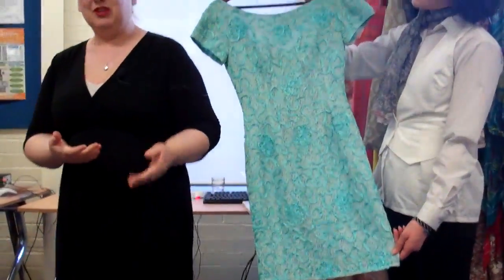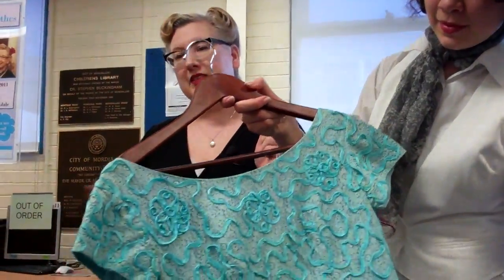Edited highlights from vintage clothing talk at Cheltenham Library part 2